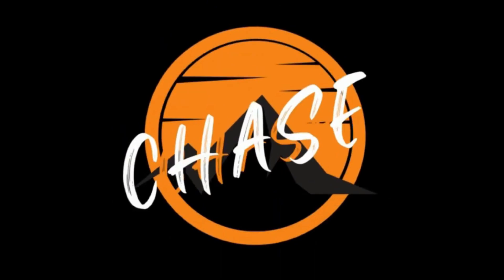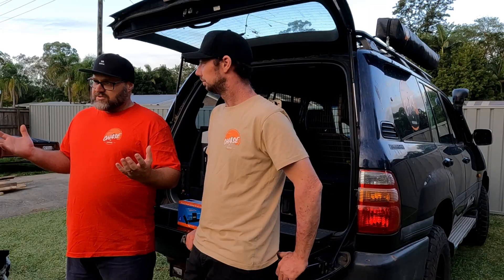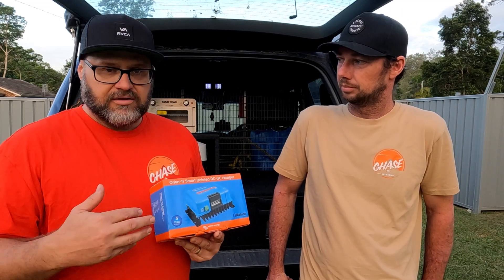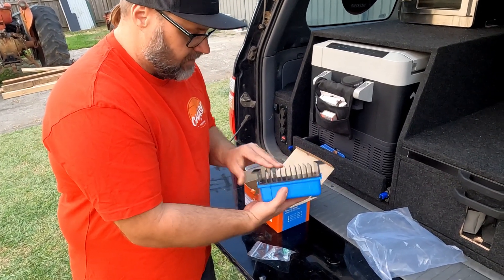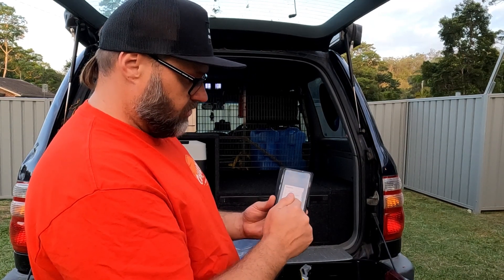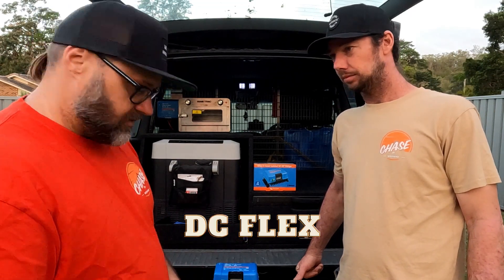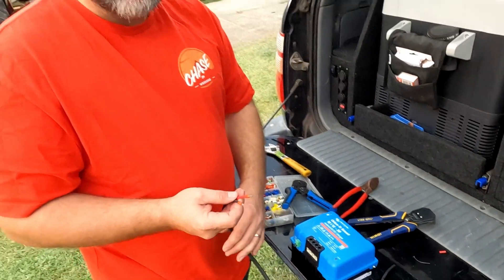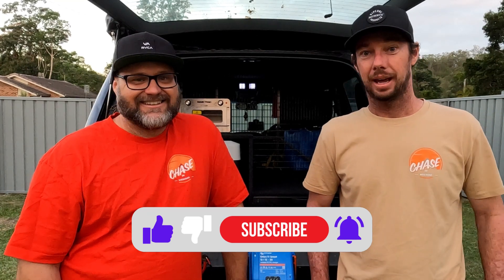Why You Need a DC-DC Charger? Victron Orion | 4x4 | OVERLAND | Tips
Do you have a Modern Diesel engine in your 4x4 or Motorhome?  Chances are you will have some form of a smart alternator and you'll need to look at a DC-DC charger to properly charge your 2nd (or 3rd) battery.  But what are they and how do they work?  Watch on as the guys take you through a basic run down of the Victron Orion DC-DC charger with a couple of tips thrown in for free!

0:00 Intro
0:55 Techy Tech Tips
1:01 What is an Isolator
2:34 DC-DC Charger
3:56 Unboxing
7:16 Tip - Bootlace Ferrules
9:49 Outro

Now get out there and Chase The Weekend!  Catch Ya!